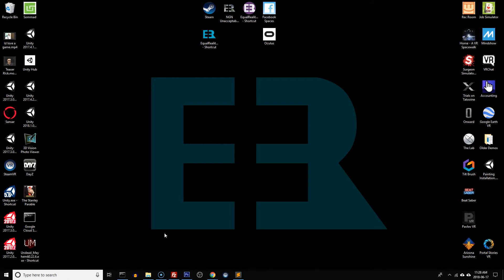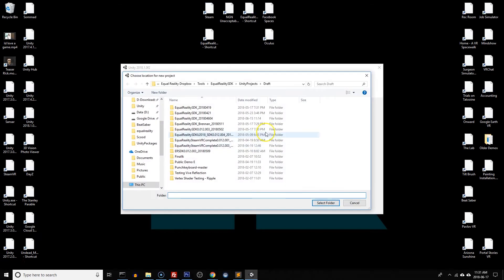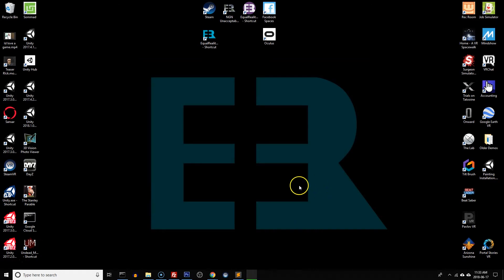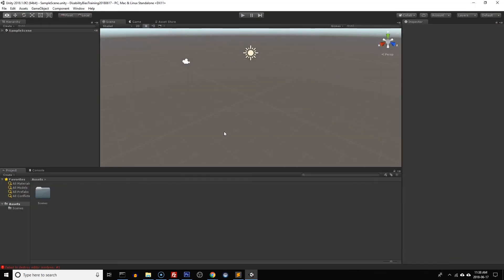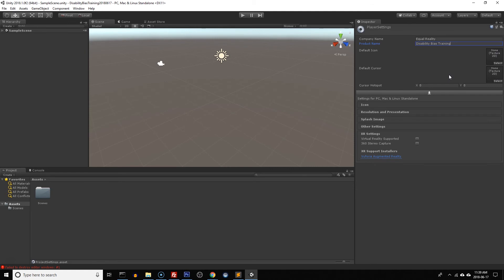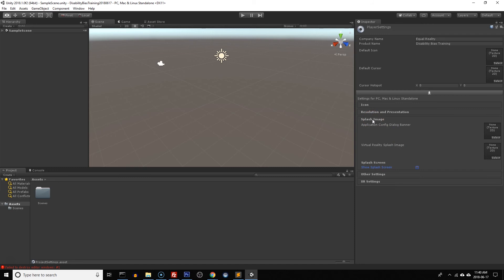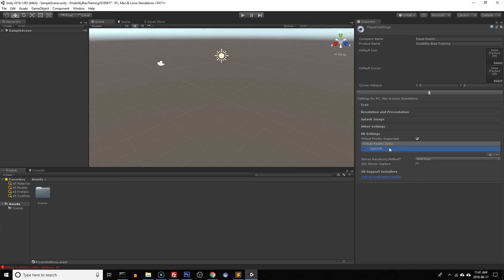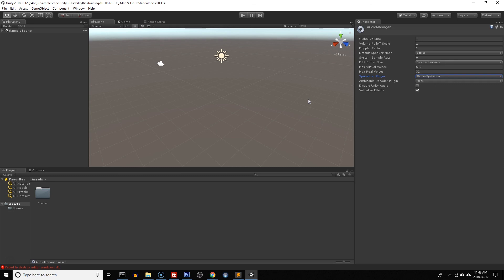Unity Project Setup - Best Practices for Virtual Reality.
How to set up a Unity Project for Virtual Reality Training best practices. This includes
 - Creating a Unity Project.
 - Equal Reality's hard-drive structure for Unity Client Work.
 - Equal Reality's name conventions for Unity Projects.
 - Equal Reality recommended Project Settings for Virtual Reality